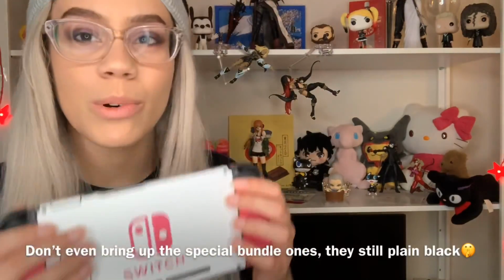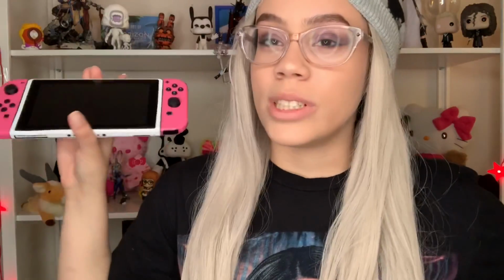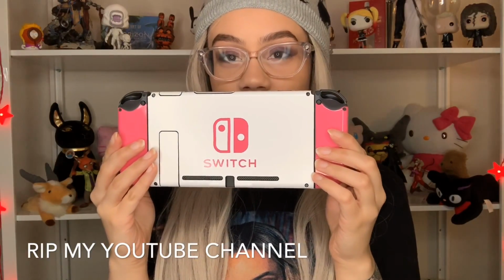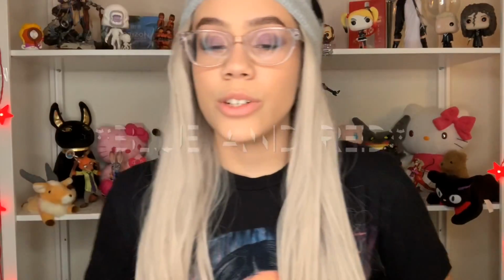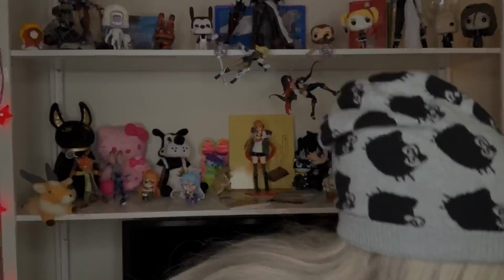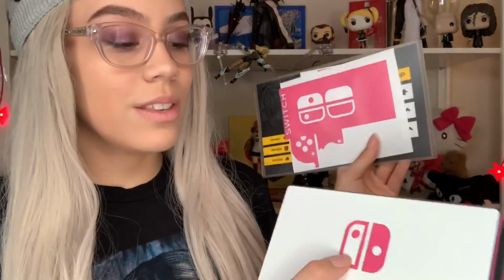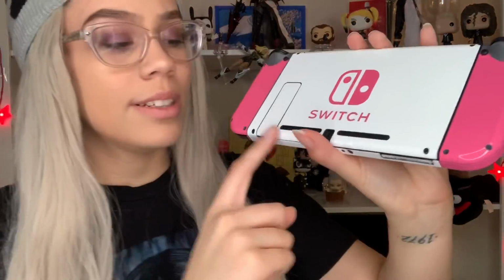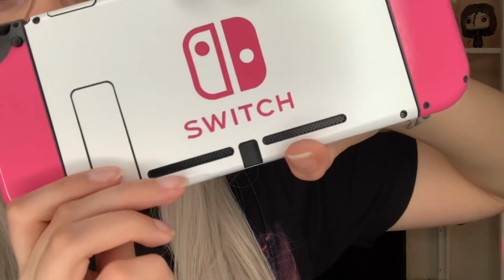Dbrand Switch Skin Experience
PINK AND WHITE SWITCH??!!?!?!!?!!

LOL it's been a fat minute.. Tryin to get back at it!!!

Social Medias:

All @mikaykaybooboo
and @mikaykaybooboo for Twitch (may upload there soon?)